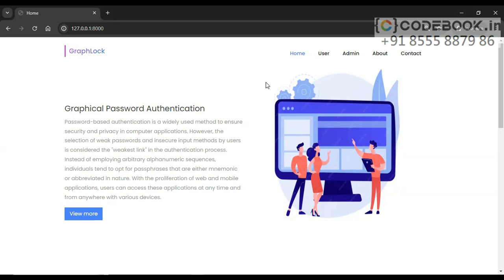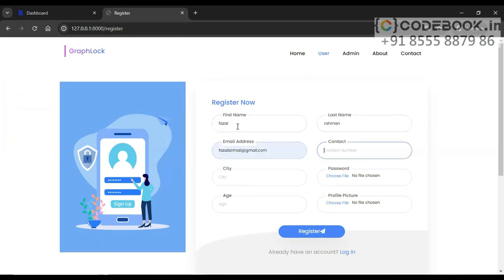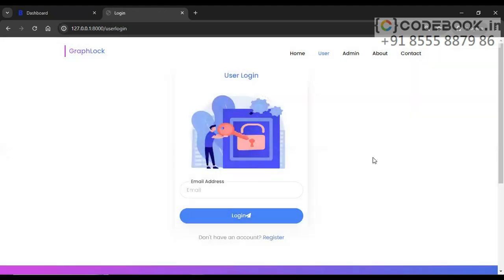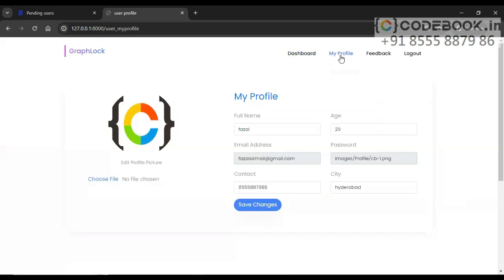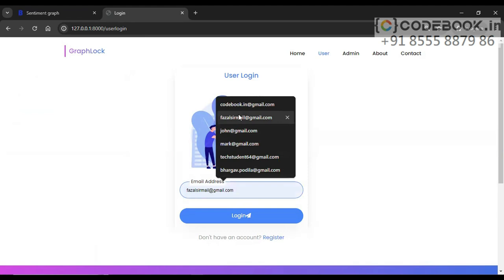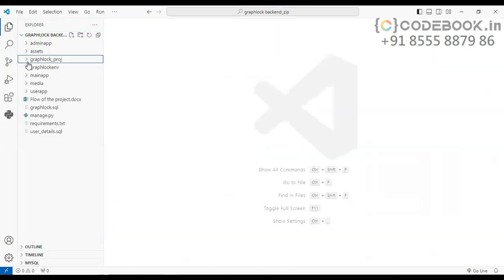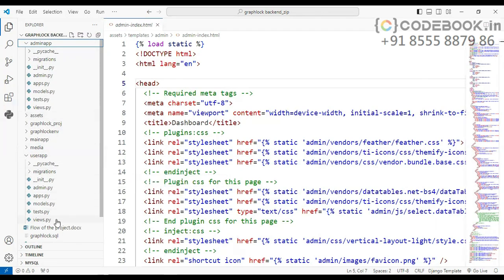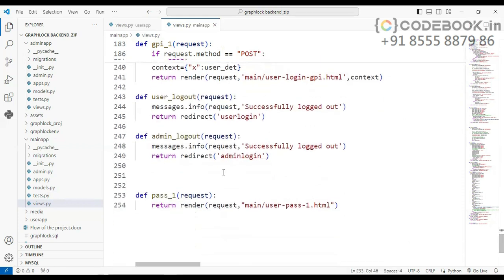Visual Hacking Resistance - Innovative Graphical Password Authentication for Enhanced Security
The increasing frequency of password breaches and credential-based attacks has exposed the limitations of traditional alphanumeric authentication systems. Despite the adoption of two-factor authentication mechanisms, many implementations remain vulnerable to advanced attack vectors such as phishing, brute force, and credential replay. Graphical password systems offer improved memorability and usability; however, existing approaches are often limited to single-modality verification and lack robustness against multi-vector attacks.
This project introduces the Tri-Layer Graphical and Biometric Authentication Protocol (TL-GBAP), developed as a full-stack web application using Python and the Django framework in accordance with IEEE academic standards. The framework integrates multiple authentication layers, including colour-based selection, preference-driven image recognition, and pixel-coordinate graphical password verification.
TL-GBAP enhances security by storing pixel-based coordinates with tolerance thresholds, allowing flexible yet secure user authentication. The multi-layer approach reduces the risk of compromise by requiring sequential validation across independent modalities. This design mitigates vulnerabilities associated with single-factor and traditional multi-factor authentication systems.
The system includes user registration, secure credential storage, and authentication verification modules, supported by administrative dashboards for monitoring and system management. Designed strictly for academic and research purposes, this project demonstrates applied authentication engineering, graphical security mechanisms, and full-stack web deployment for advanced multi-layered access control systems.

CATEGORY:
Education